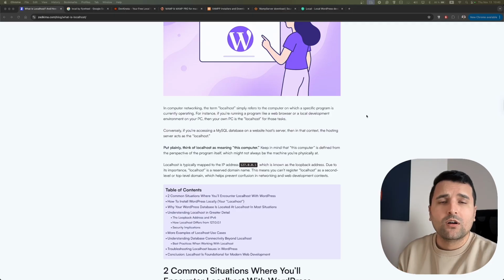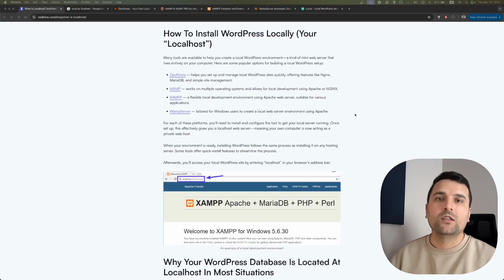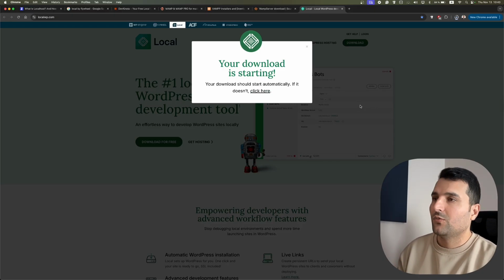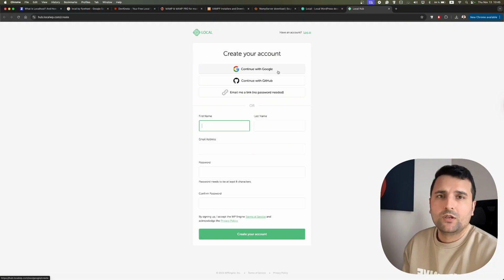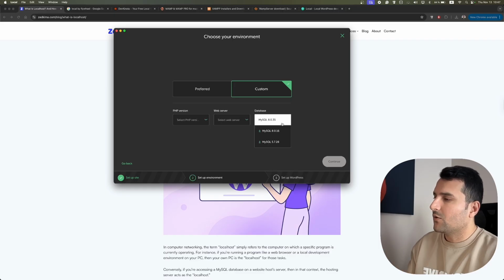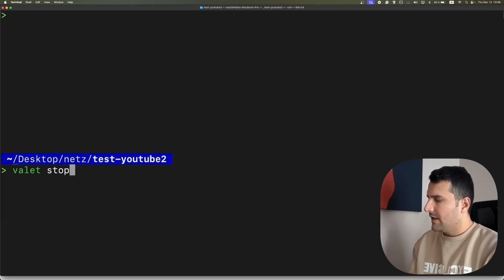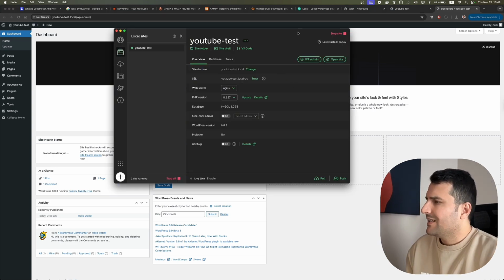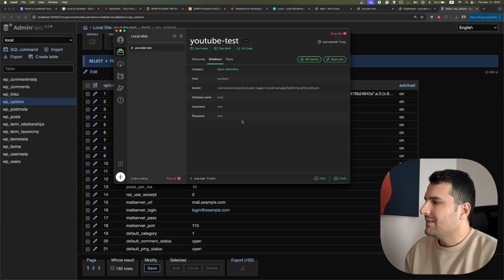How to Install WordPress Locally (FREE) with Local WP 🚀 (Mac & Windows)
Want to install WordPress locally on your computer for FREE?
In this tutorial, I’ll show you step-by-step how to install WordPress locally using Local WP (formerly Local by Flywheel) so you can build and test websites safely on your own machine – no hosting or domain required.
Local
+1

🔹 Perfect for beginners, developers, and designers
🔹 Works on Windows & Mac
🔹 100% free local WordPress setup